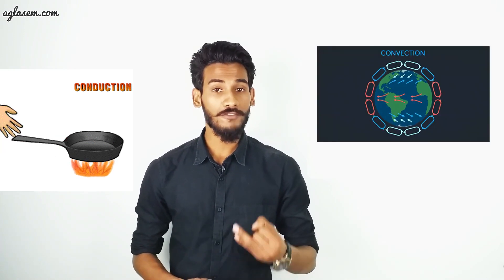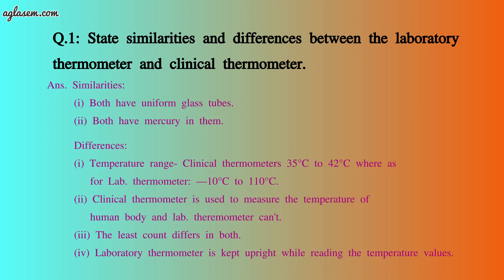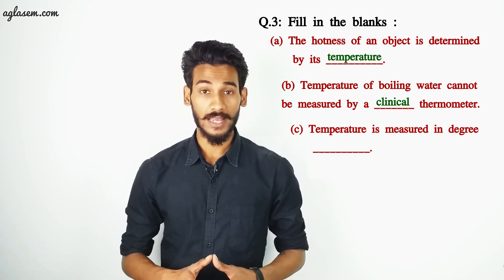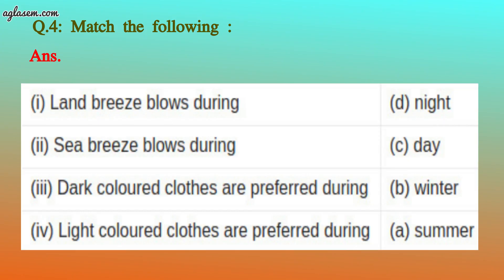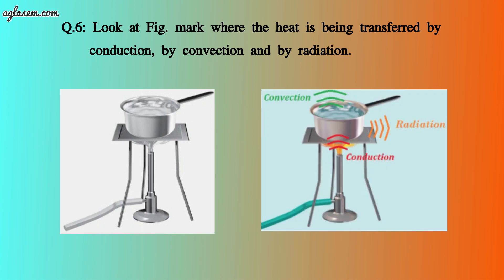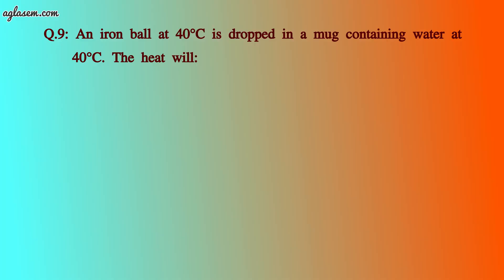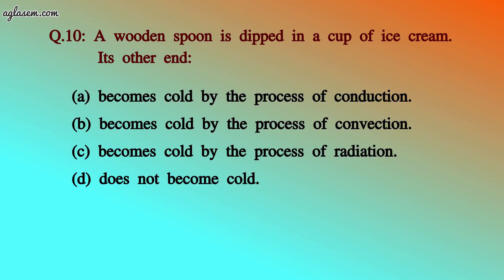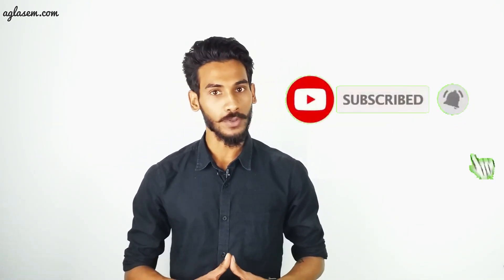NCERT Solutions Class 7 Science Chapter 4 Heat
This video provides the solutions of chapter 4 Heat from textbook ‘Science’.It includes answers to all the questions of the chapter given in the back exercise.